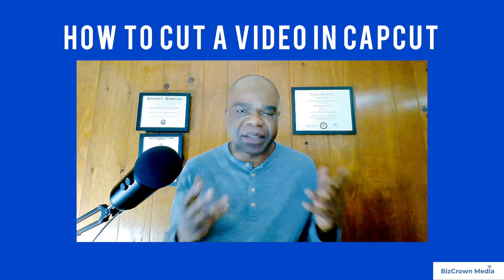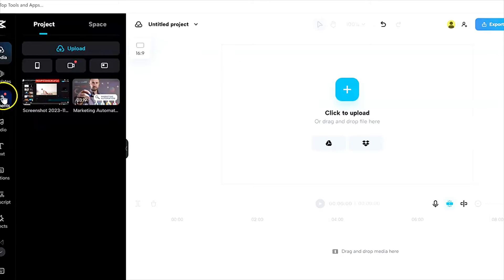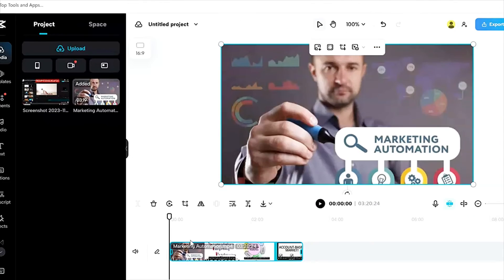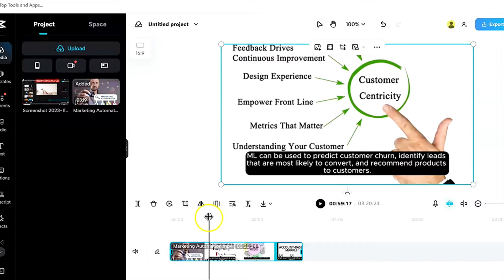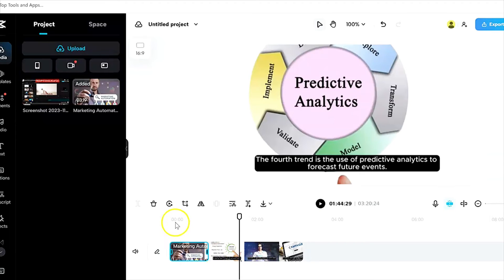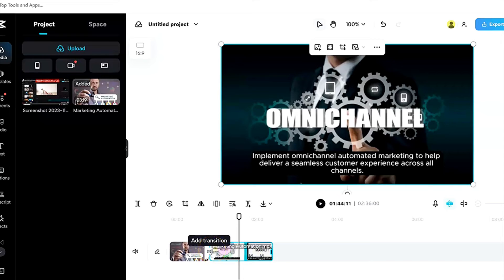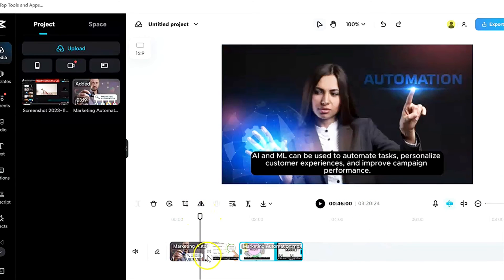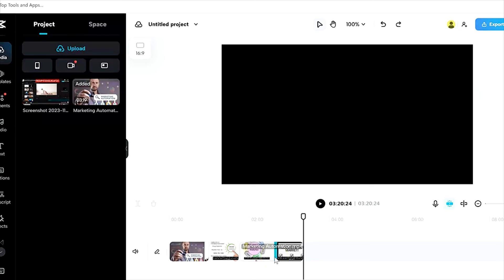How to Cut a Video in CapCut. Split Clips EASILY! (Beginner Friendly)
Ready to transform your videos with seamless cuts and dynamic edits? Join me on this beginner-friendly CapCut PC tutorial where you'll unlock the power of cutting like a pro! Whether you're new to editing or want to polish your skills, I'll guide you through every step.

In this video, you'll learn:

Effortless cutting: Discover multiple ways to cut clips, from trimming unwanted parts to creating precise cuts.
Enhanced storytelling: Learn how strategic cuts build tension, improve flow, and captivate your viewers.
No-fuss transitions: Explore adding transitions to smooth out your cuts and elevate your video's look.
Mistakes? No worries! Master the undo/redo feature to confidently experiment and refine your edits.
Bonus: Learn a handy shortcut for cutting videos even faster!

Ready to take your editing game to the next level? Grab your clips and hit play!